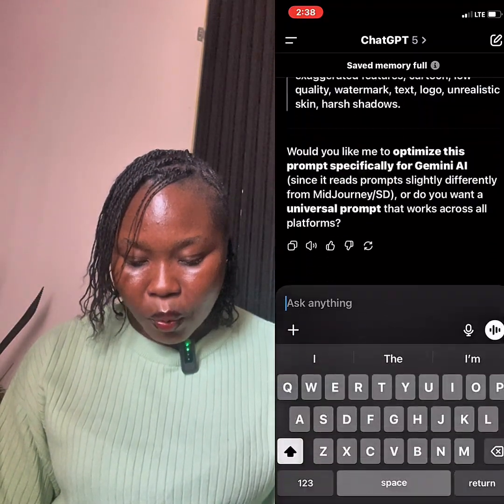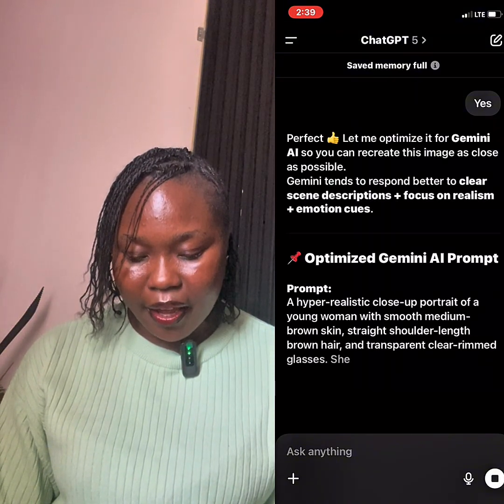DIY Yourself AI prompting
ai diy tired of begging for prompt or don’t have cash to spare to learn how to prompt like a pro ?

Here is another Job Description explicit video for you this video worth every seconds of your time on it . Let’s go